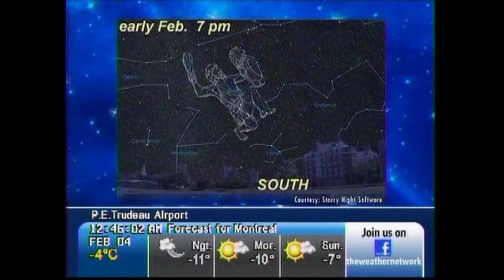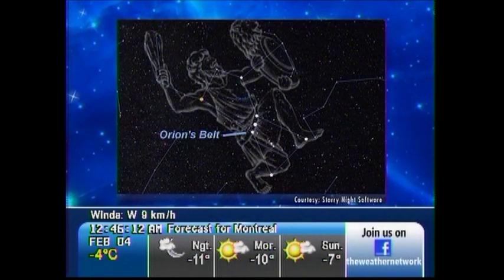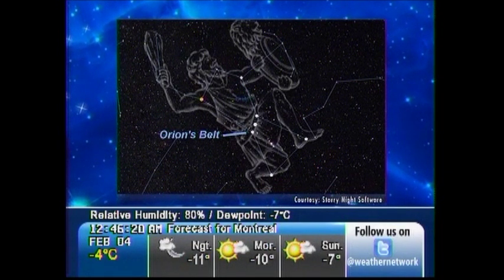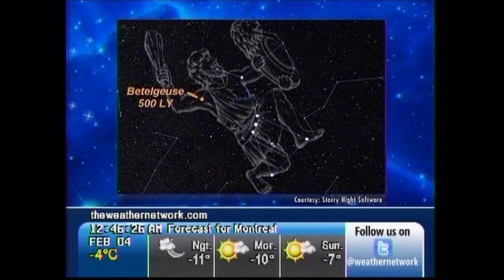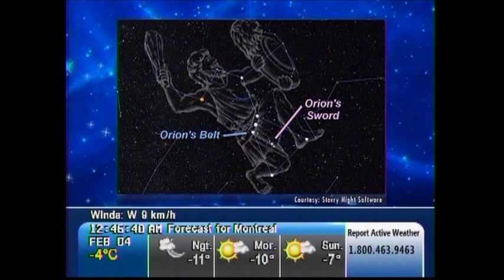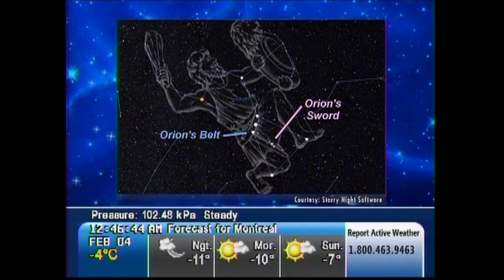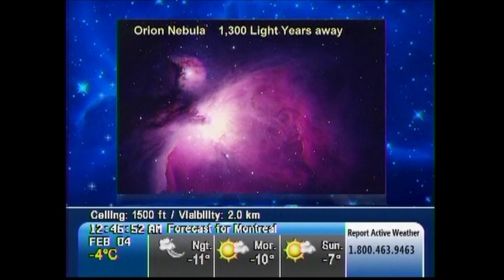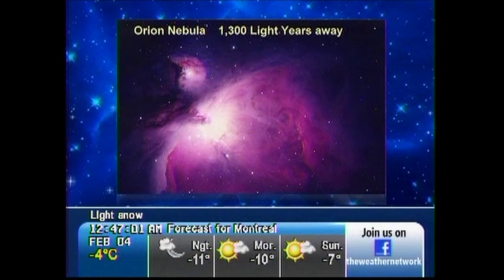Stargazing The Weather Network Feb 4 2012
This week highlights the Orion constellation and the Great Orion nebula.